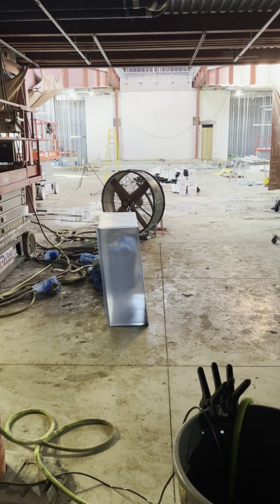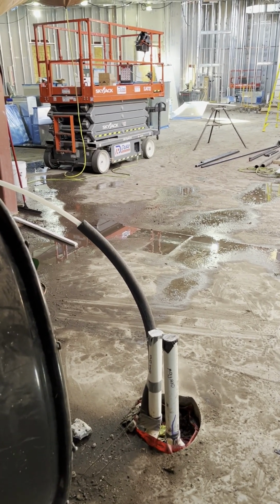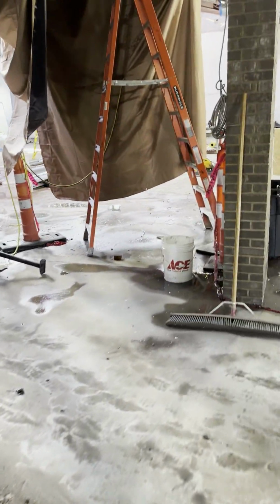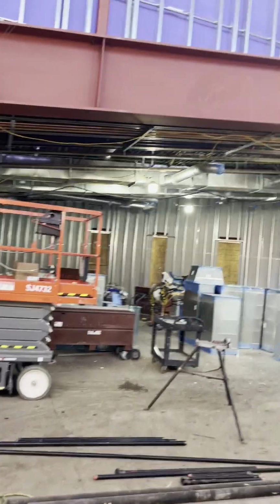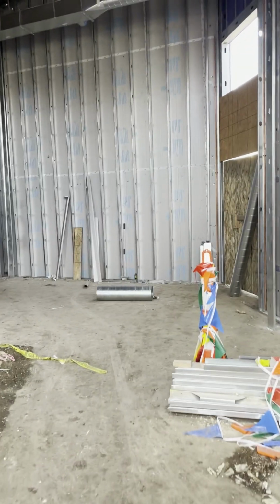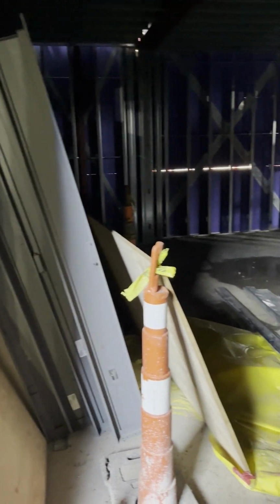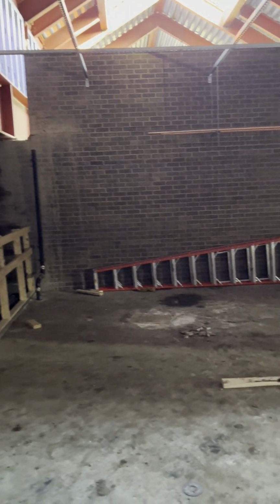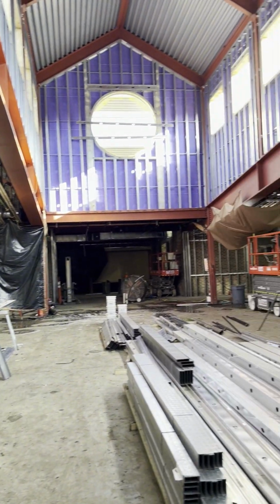Church Renovation Inside Video #2